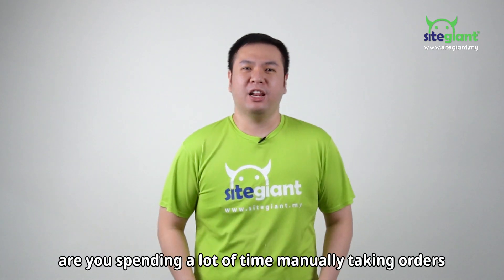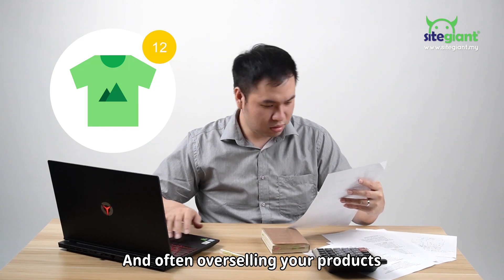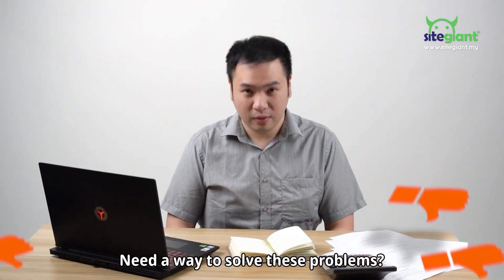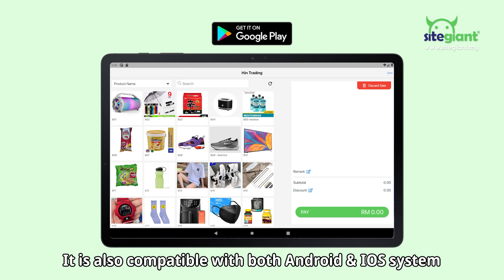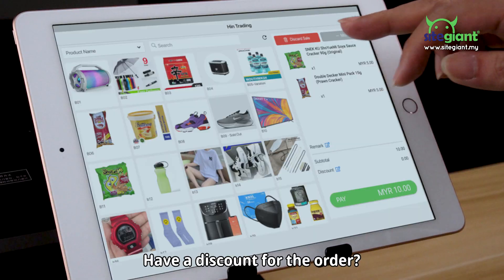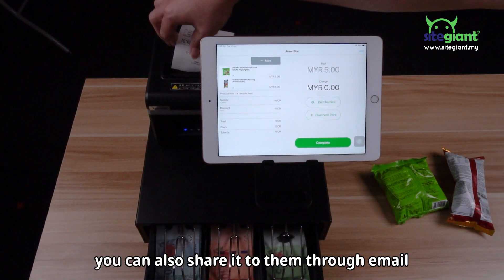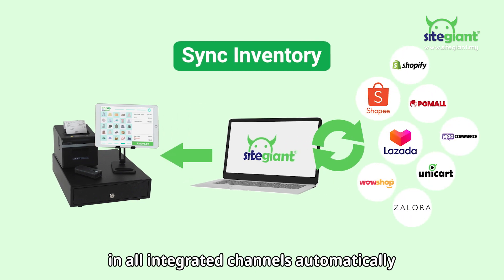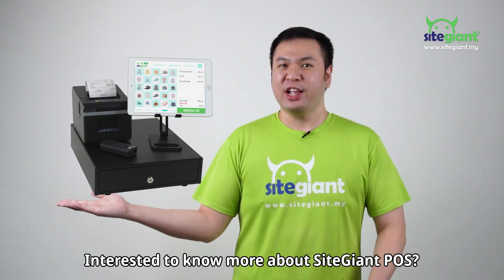SiteGiant POS (English Version)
⛔️ Stop manually taking orders and tallying stocks one-by-one in your retail store 💢

It is not only inefficient but also very prone to miscalculations and stock updating errors.

Utilize SiteGiant POS to record and process your orders in your retail store much faster and with fewer errors. At the same time, you’ll be able to unify all your offline (retail) and online orders in one place. 🤩

Besides, SiteGiant POS is a cloud-based system which means you can access your sales information from anywhere, at any time!
✅ Convenient and efficient
✅ Real-time syncing of orders and stock inventory update across all integrated channels
✅ Compatible with your tablet, iPad or mobile devices

FREE Consultation available ☎️

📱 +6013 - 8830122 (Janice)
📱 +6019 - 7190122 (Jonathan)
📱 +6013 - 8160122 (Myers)